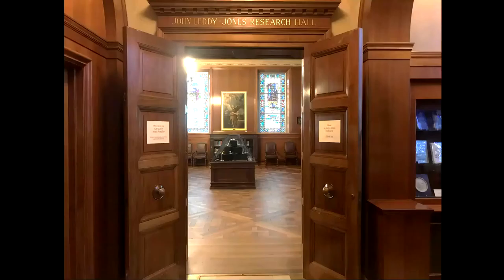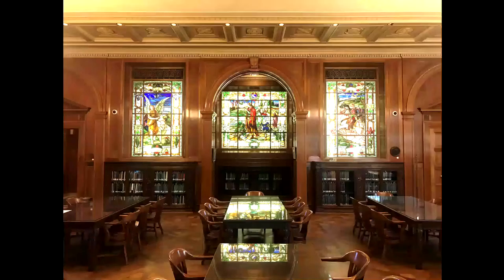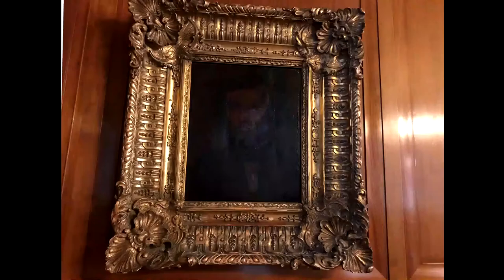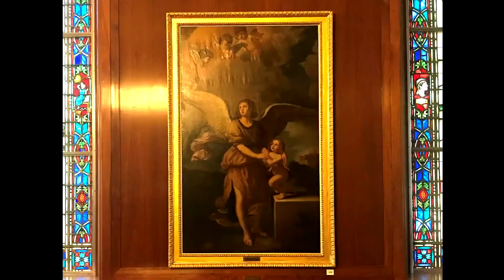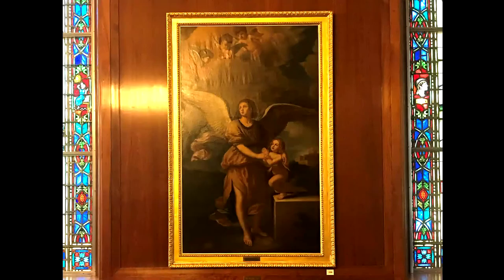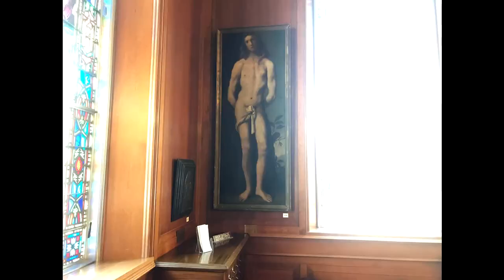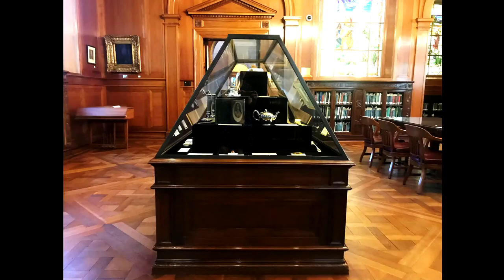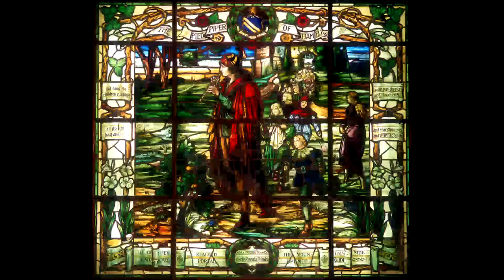Part 3: John Leddy Jones Research Hall